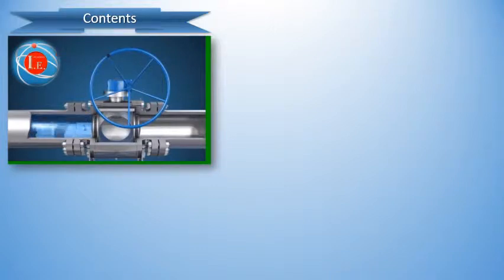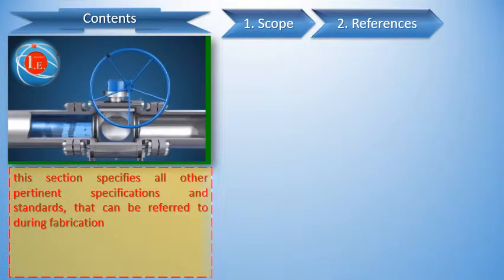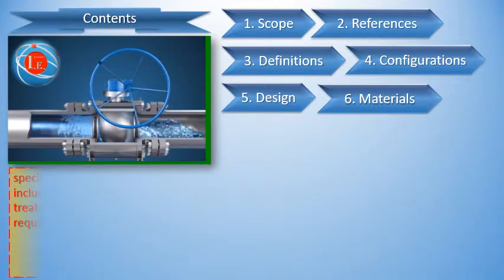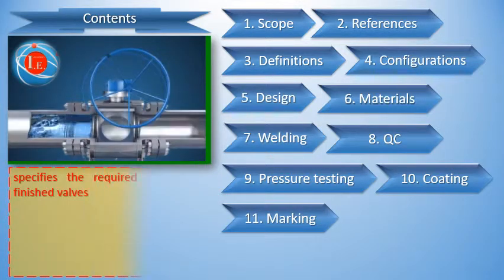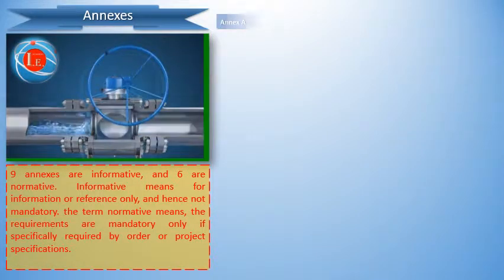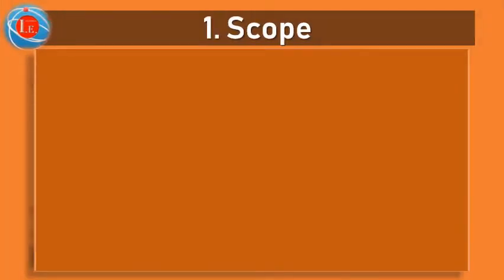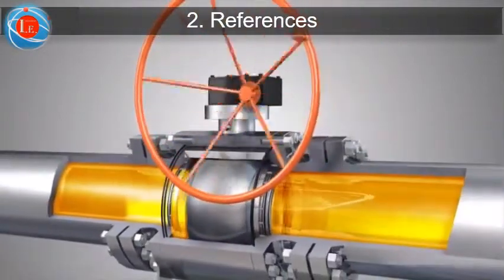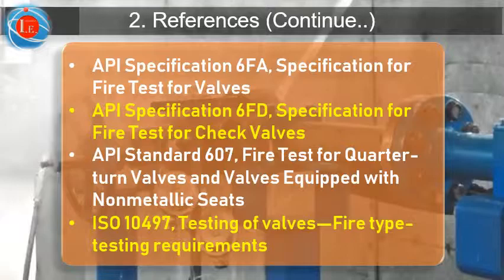API 6D Specification for Pipeline and piping valves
This video is a demo of the E-learning course about API 6D "specification for Pipeline and Piping Valves", the course covers
Purchasing & fabrication including inspection and testing requirements.

also join us on linkedin